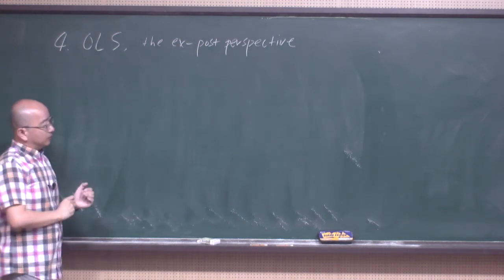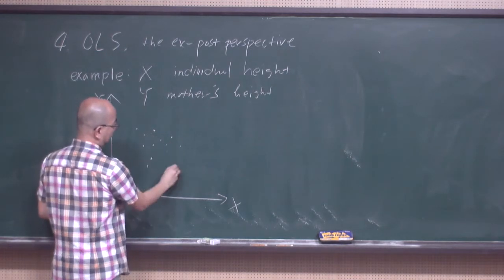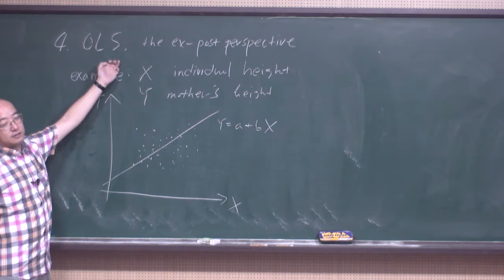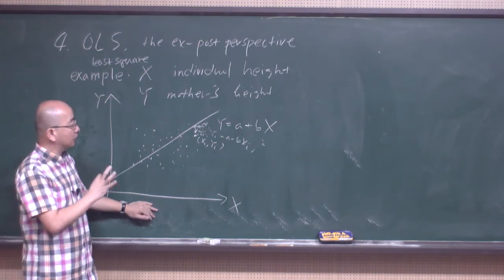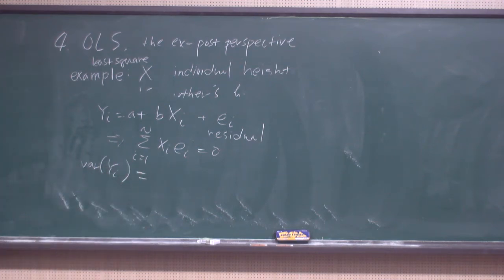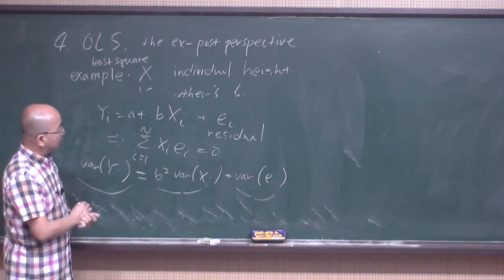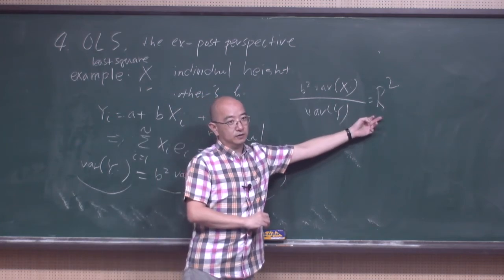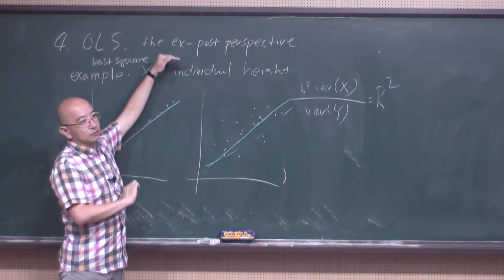OLS - an ex-post perspective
from Investment Analysis, Konkuk University, Fall 2017 + Fall 2020